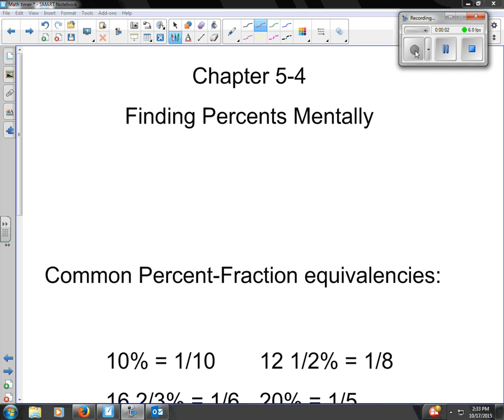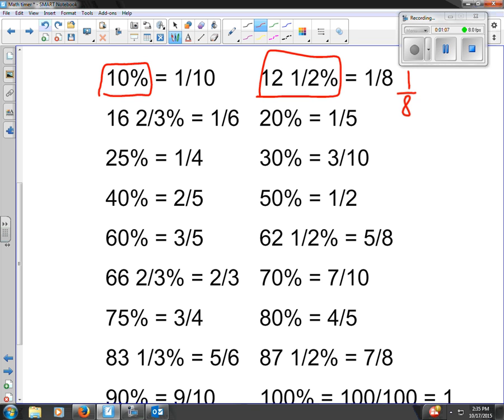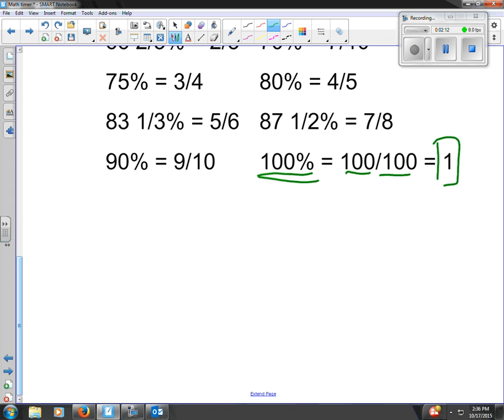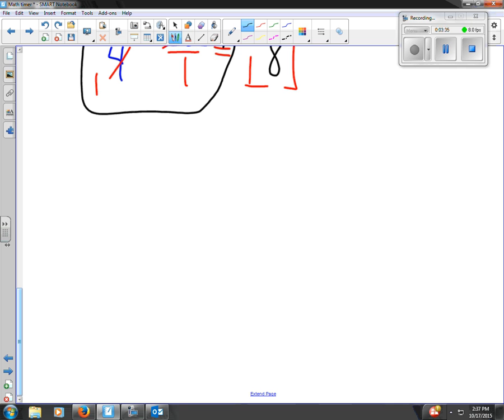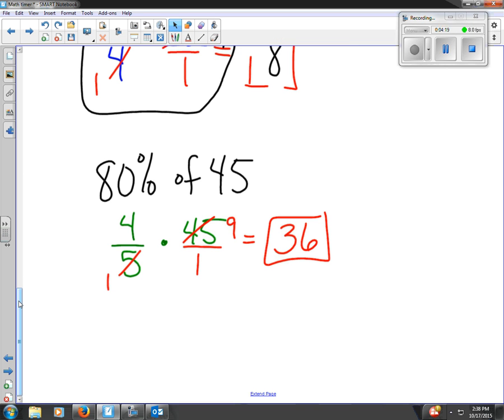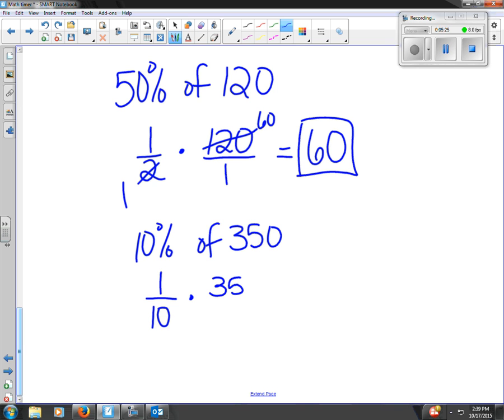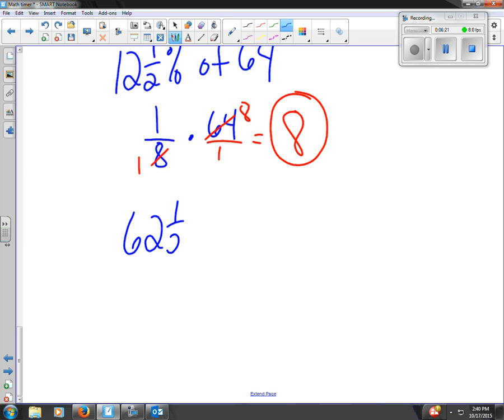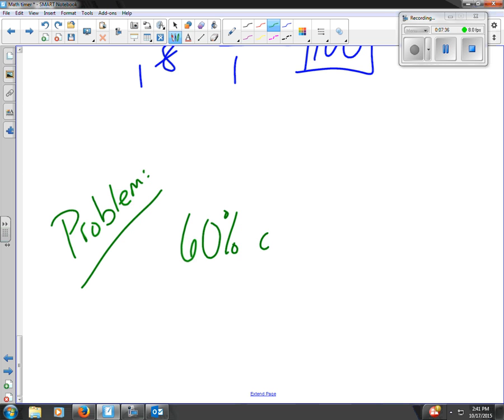Chapter 5-4 Finding Percents Mentally